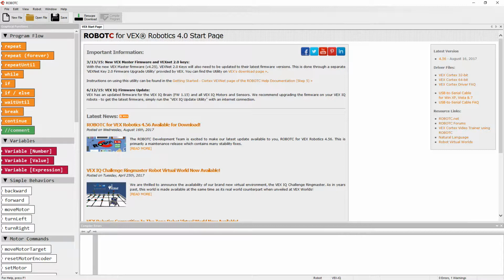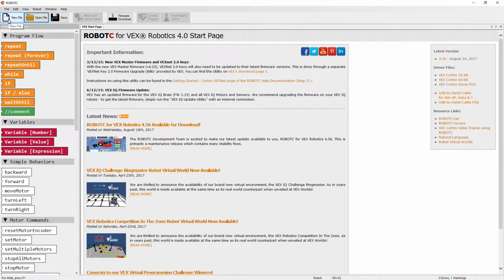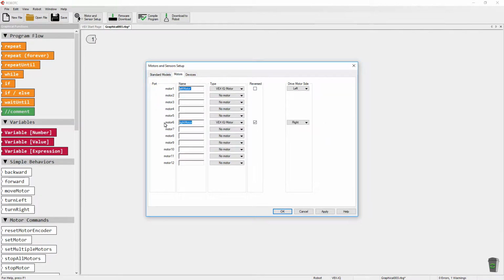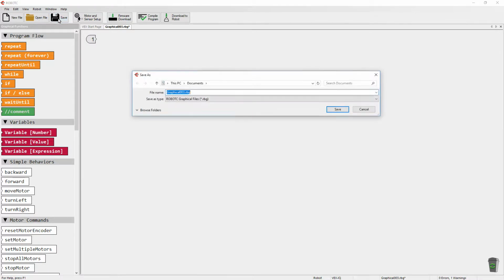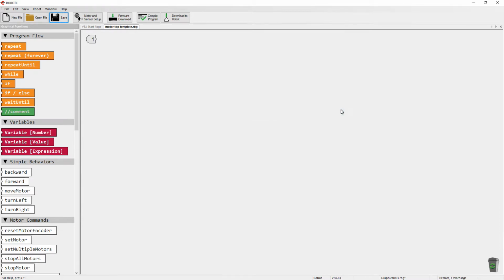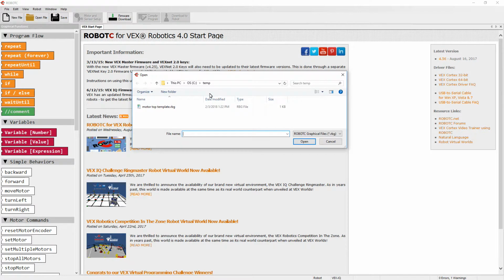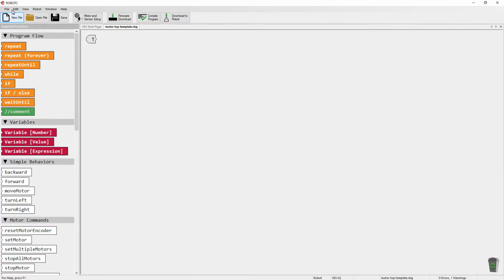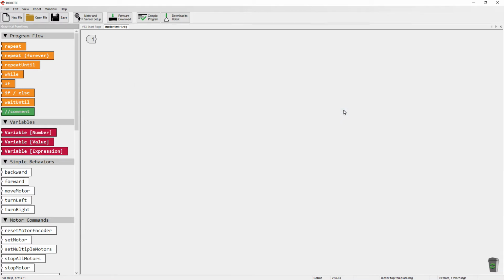Beginning VEQ IQ Graphical ROBOTC - Create a Template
This episode discusses creating a template in ROBOTC.